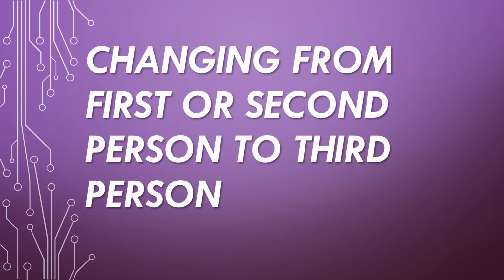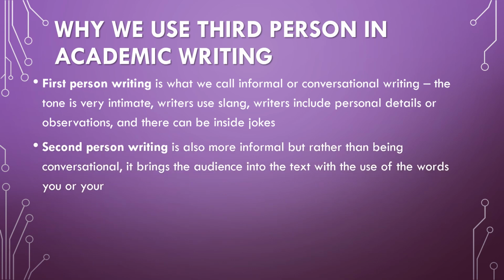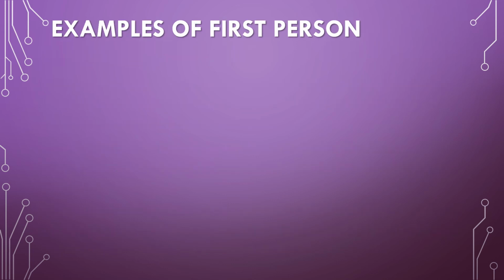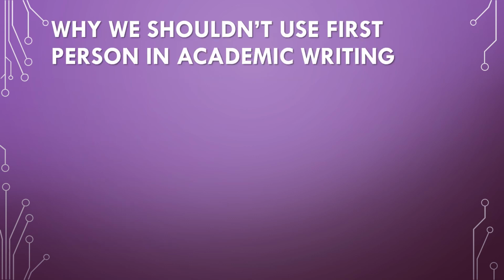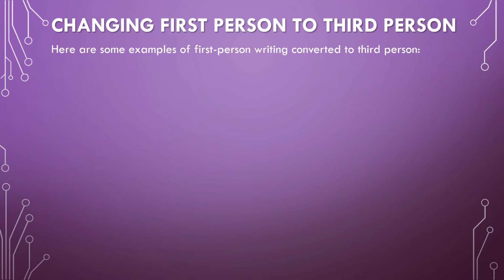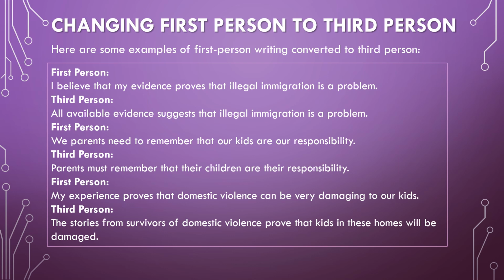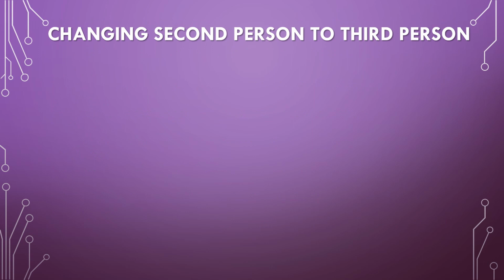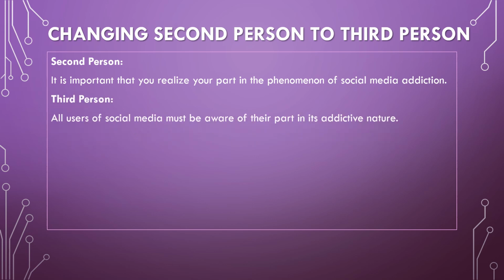Changing from first or second person to third sum2023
A quick video to help you write with a more academic tone.